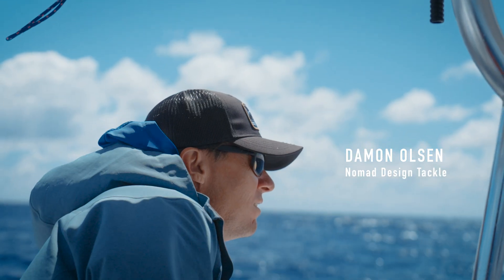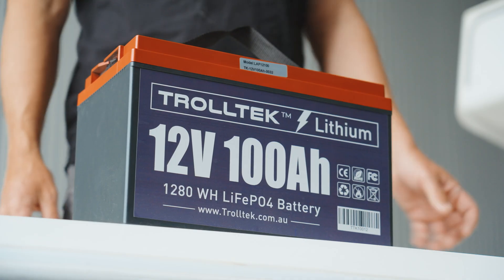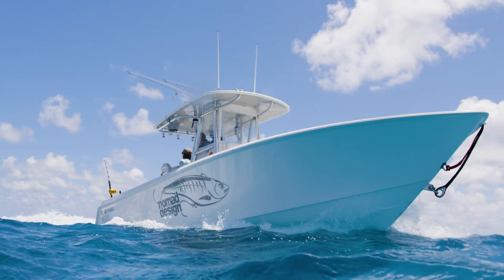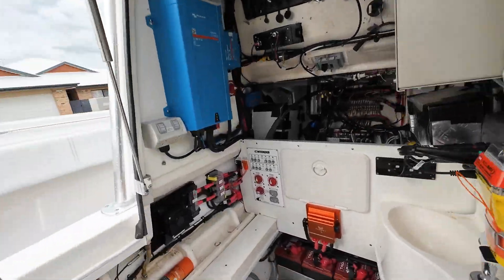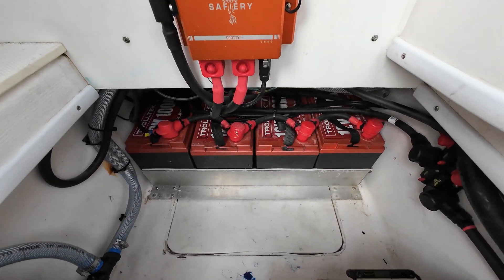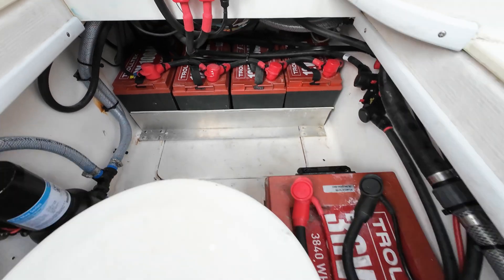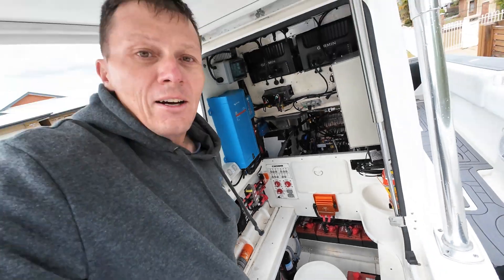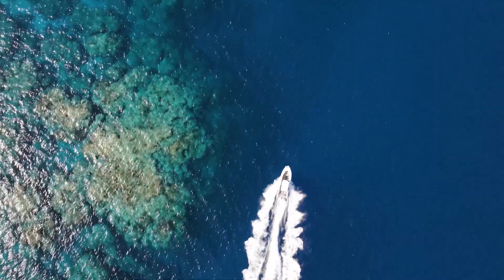TrollTek Lithium Batteries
Marine Trolling Motors, Electric Vehicles, Off-grid Camping, Touring, Golf Carts, Caravans and RV’s. Strongest internal structure built for harsh marine environments and impacts from boat hull slap.

BMS offers faster charge and discharge capability for demanding trolling motor applications. Light weight, Powerful and fully sealed construction.